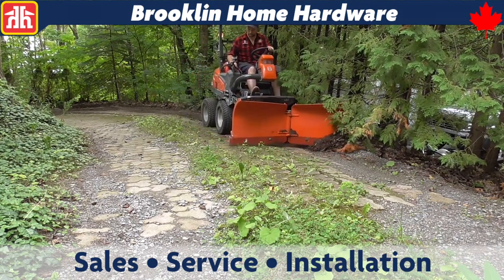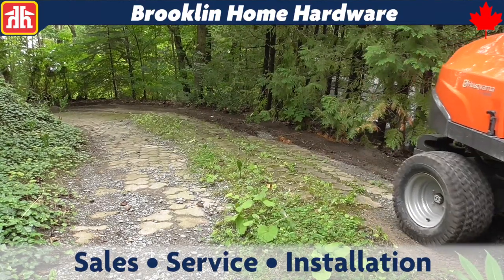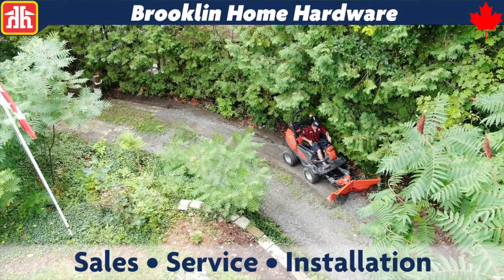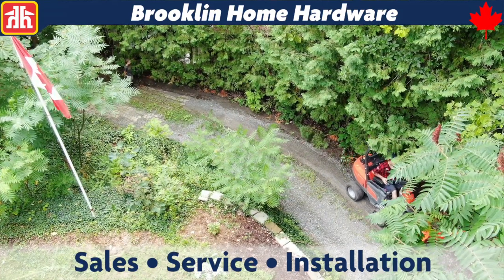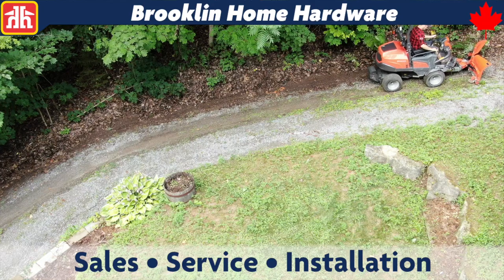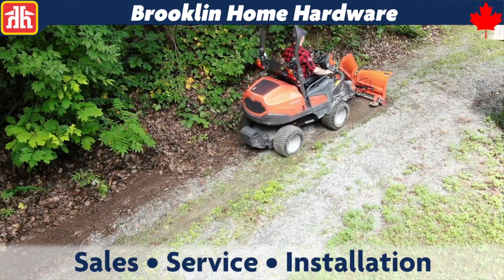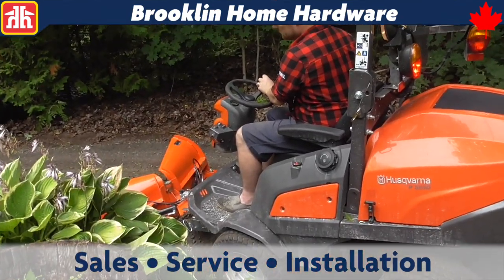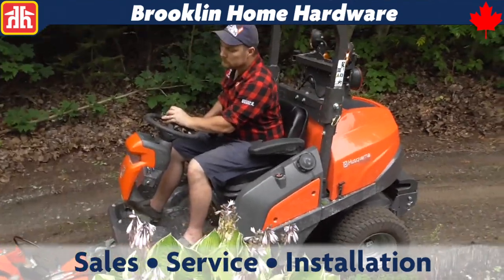Husqvarna P525 Articulated Rider with Snow Plow Review and test.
The Husqvarna P525D is no slouch, and in true form Husqvarna has under rated the capabilities of the Snow Plough Blade. In this Video we'll show you the Snow Plow Blade being pushed beyond its intended purpose. Although we don't recommend this be used primarily as a Dozer Blade, it greatly exceeded our expectations. The Snow Blade performed like you we expect a dozer blade to perform, but with the added benefit of having controllable blade angles. This driveway was as steep as they get. A two wheel drive truck cannot drive up this driveway easily, but this all wheel drive Rider had no troubles navigating the steep curved driveway even while pushing compacted dirt and gravel along with it. Although we cannot recommend using the blade outside of Husqvarna's recommendations for warranty reasons, this test was designed to show how hard you can push this blade without damaging it.

Here are some Features of the Husqvarna P525D:

Commercial graded transmission;
High-specified variable piston pumps with separate gear boxes for front and rear axle.

Articulated steering;
The unique articulated steering system allows the rear pair of wheels to swing in underneath the machine. The result is superior manoeuvrability with a minimum turning radius at full lock.

Cabin;
Optional cabin for increased comfort during all seasons.

Quick coupling;
Unique quick coupling allows attachments to be changed quickly and efficiently without tools.

Hydraulic power steering;
Heavy-duty hydraulic-cylinder power steering makes driving less strenuous.

Four large wheels;
Large wheels both front and back provide optimal riding comfort, great accessibility and less risk of damaging delicate surfaces.

Durable ladder frame;
Heavy-duty steel ladder frame with reinforcements combined with an open design for excellent serviceability.

Hillside driving performance;
The machine’s low center of gravity in combination with the high-performing AWD-system gives excellent slope and hillside stability.

All-Wheel-Drive (AWD);
All-Wheel-Drive (AWD) ensures traction on uneven, wet and slippery areas and slopes. AWD automatically adjusts the traction on all wheels depending on situation and ground condition.

Kubota diesel engine;
High performance 3-cylinder Kubota diesel engine with full pressure lubrication. Combines exceptional power and torque with fuel efficiency and reduced emissions.

Trimming ability;
The front-mounted cutting deck gives excellent overview of the working area, enabling precise, close-up trimming.

Mowing accessibility;
The low profile front-mounted cutting deck gives unbeatable accessibility in under fences, bushes, park benches etc.

Combi deck;
The high-performance Combi deck is stamped from a single piece of steel plate. It’s a unique solution that delivers efficient mulching and rear discharge with exceptional results as well as problem-free operation.

Versatile usage;
A wide range of cutting decks and attachments will make your front mower exceptionally versatile, all year round.

Compact design;
The compact size together with the unique articulated steering makes it easy to manoeuvre the machine in narrow spaces and tricky areas.

Shaft PTO;
Solid and hardened PTO axle for maximum efficiency and durability.

Ergonomic operation;
Ergonomic operator’s interface for a comfortable ride during long working hours.

Easy-access controls;
Controls are easy accessible and designed for optimum user comfort.

Easy-access service points;
The tilting hood and easy-access servicing points make maintenance and servicing easy.

Service position;
Service postion on the cutting deck facilitates cleaning and service.

Cast iron rear wagon;
For improved durability the complete rear wagon is in one piece ductile cast iron.

Heavy-duty deck design;
The cutting deck is stamped from one single sheet of 4.5 mm (7 gauge) steel.

Off-set cutting deck;
For easy handling of corners and close-up trimming against walls and fences.

Specifications:

Engine;
Motor/engine manufacturer: Kubota
Engine name: D1105
Motor/engine mode: lDiesel horisontal axle
Cylinder displacement: 1123 см³
Cylinders: 3
Net power at preset rpm Energy: 18.7 kW
Net power at preset rpm: 3000 rpm
Power/fuel type: Diesel
Fuel tank volume (with reserve): 25 l
Engine cooling: Liquid
Generator: 40 A
Engine lubrication type: Pressure with oil filter
Oil type: SAE 10w40
Oil filter: Yes
Exhaust emissions (CO2 EU V): 1047 g/kWh

Transmission;
Transmission type: Hydrostatic AWD
Transmission manufacturer: Kanzaki
Transmission model: KTM 23
Drive method: Pedal-operated
Speed forward max: 18 km/h
Speed reverse max: 11 km/h